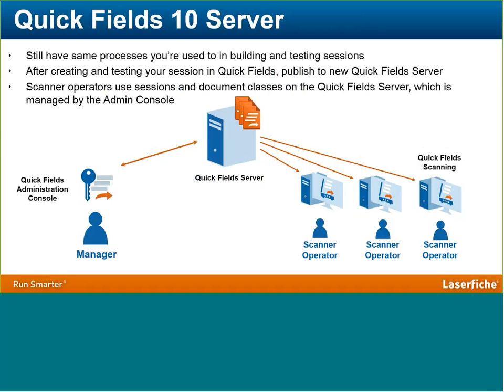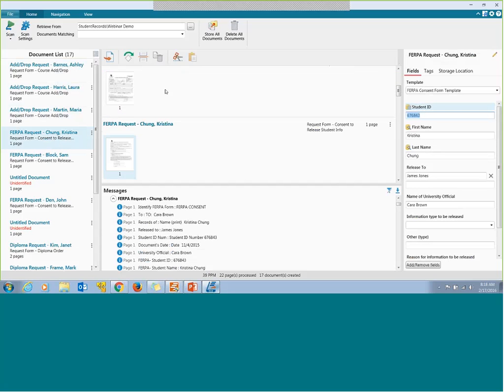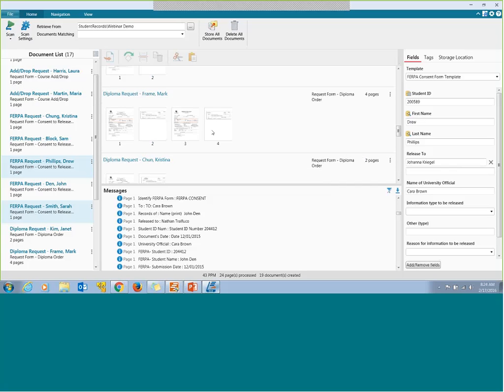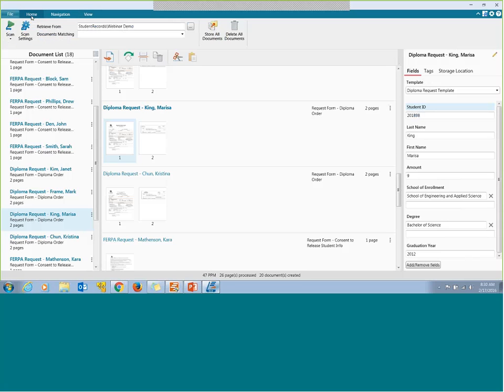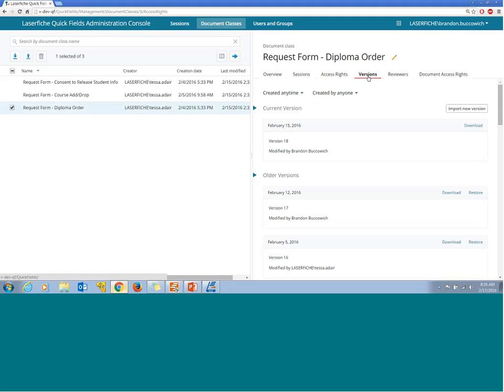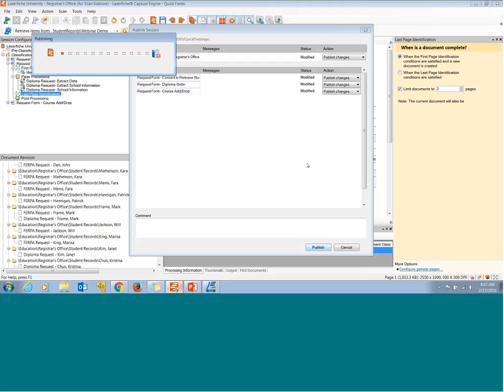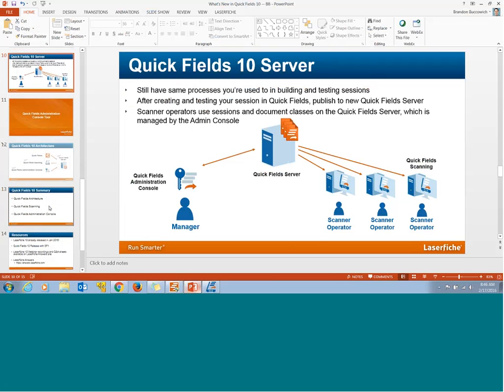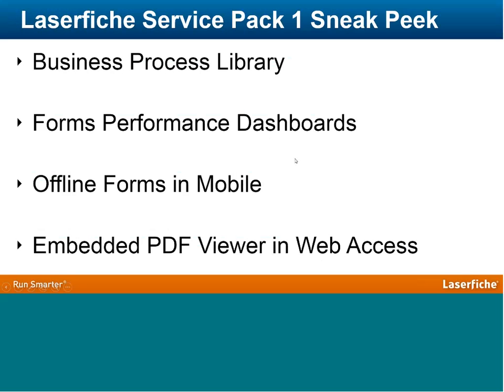What's New in Quick Fields 10